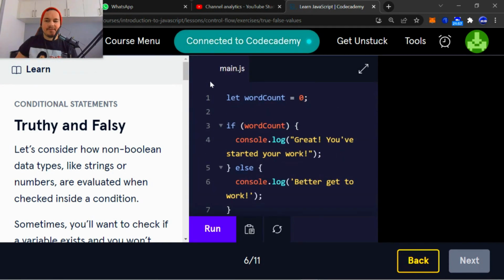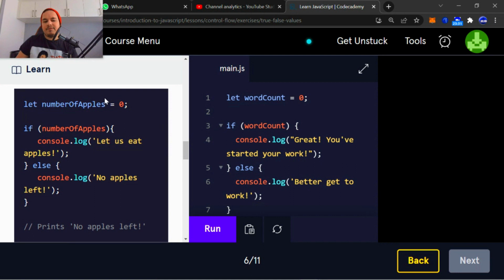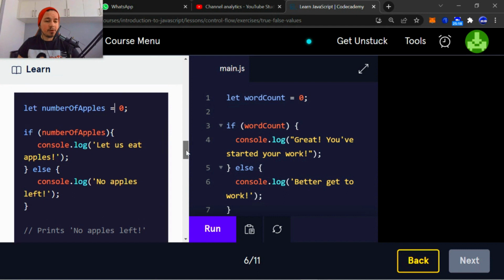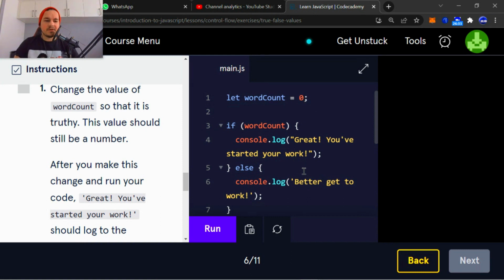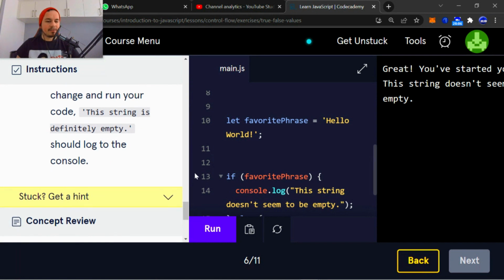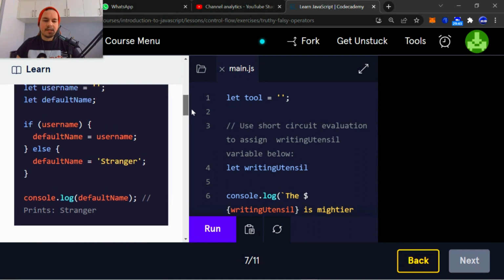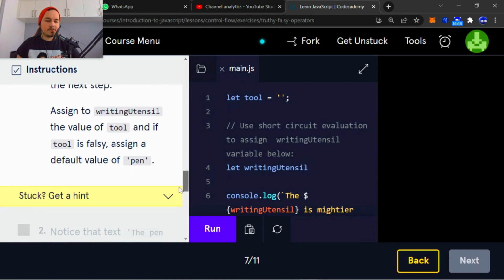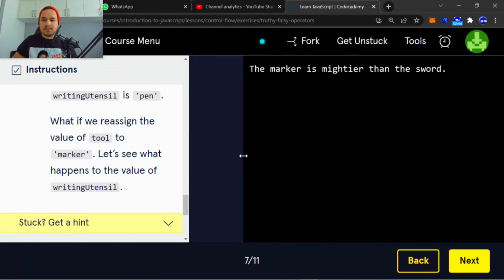Codecademy, JavaScript Part_14